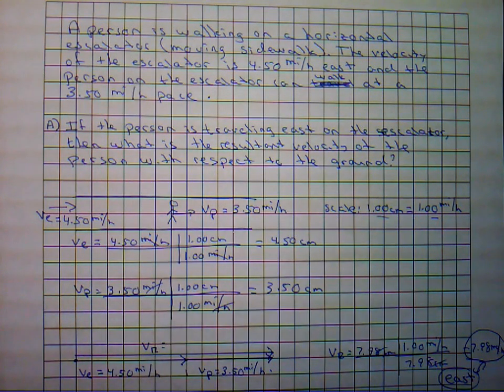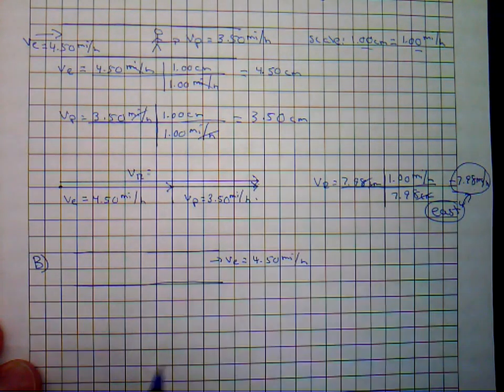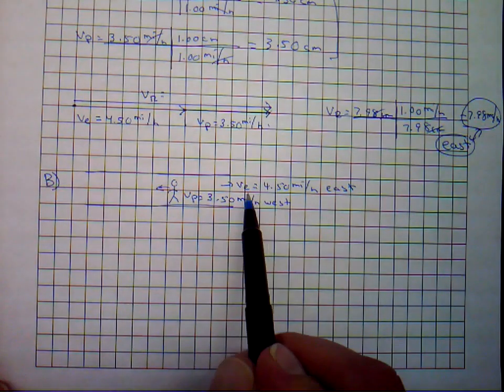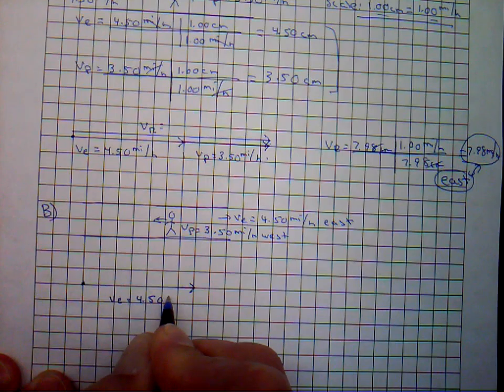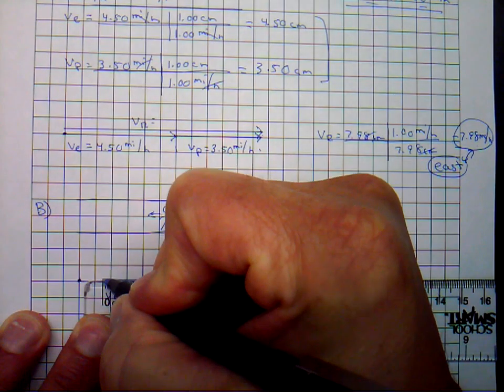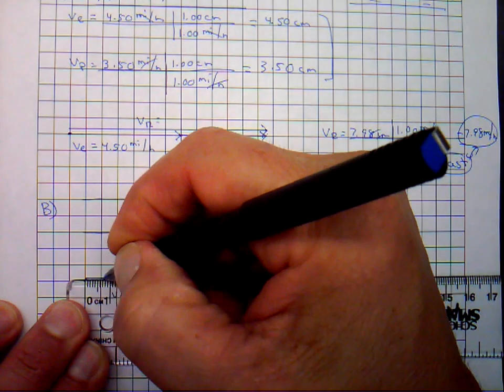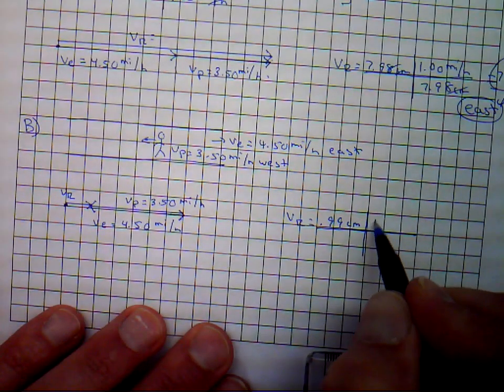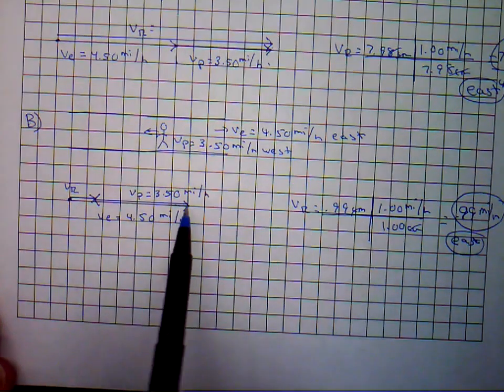e&wvectors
Person walking in the opposite direction of a moving sidewalk.